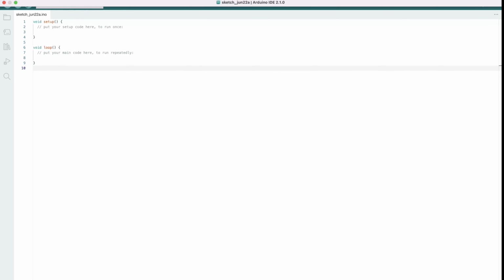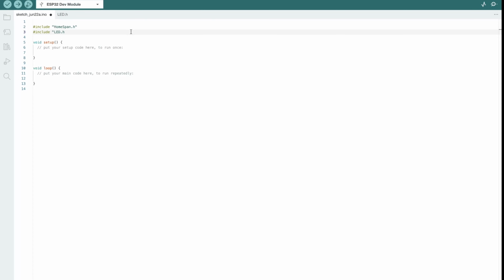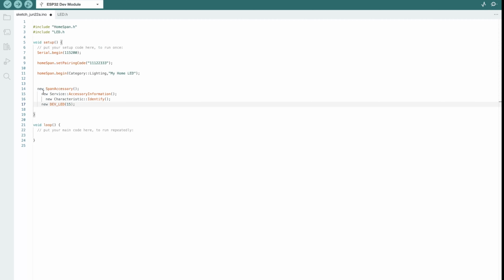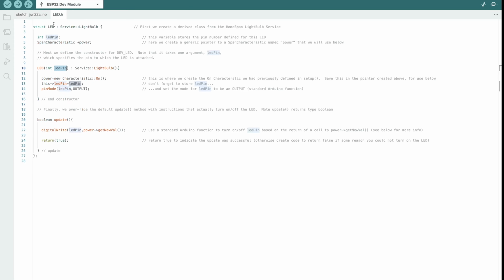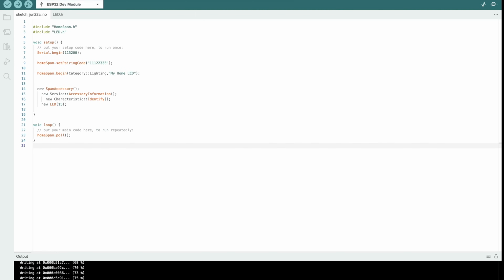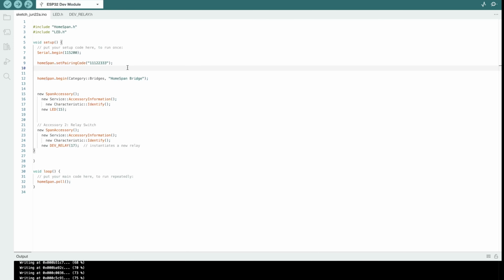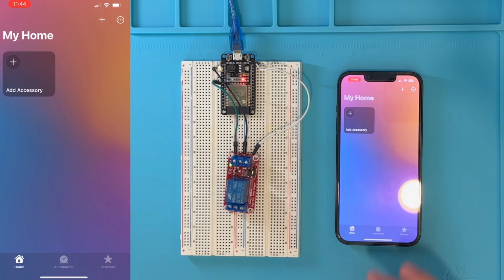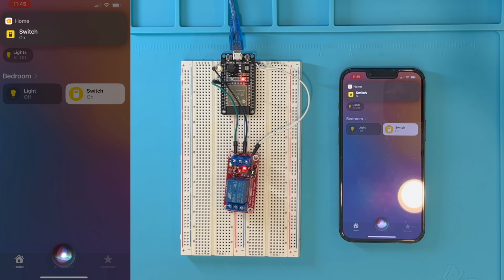ESP32 HomeKit Tutorial | HomeSpan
In this video learn how to use HomeKit with an ESP32.